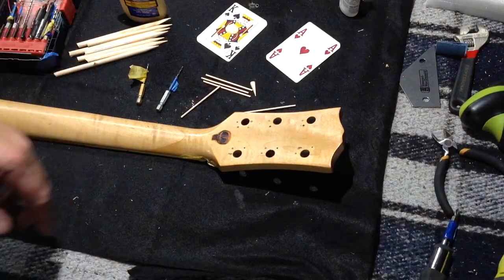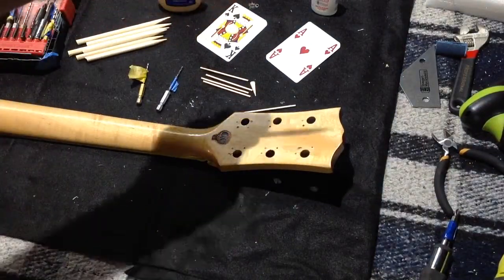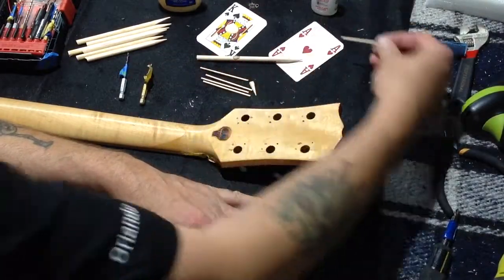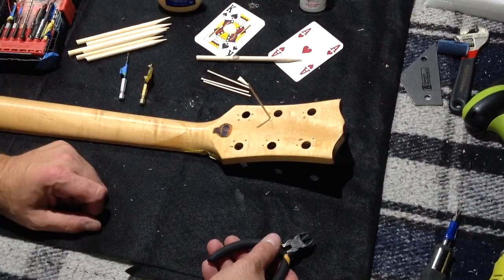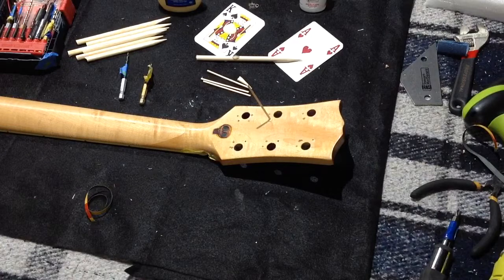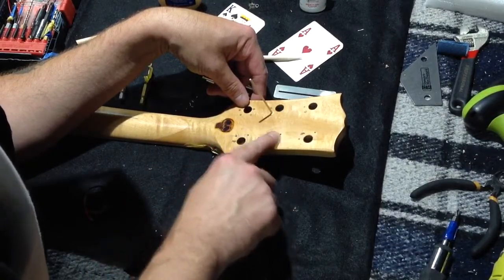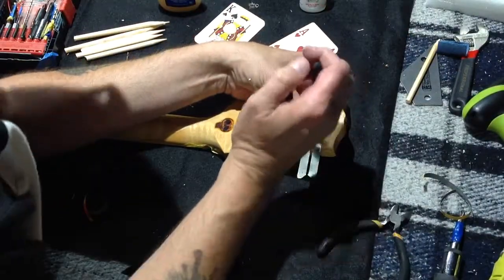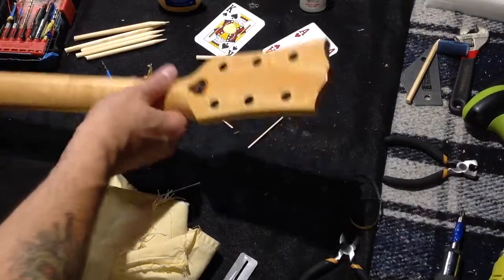Guitar Tuner Screw Hole Repair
Filling a loose Screw hole is easy and anyone can do it.
REMOVE TUNING MACHINE FIRST.
If your tuning machine gets glue into it, it may foul up.